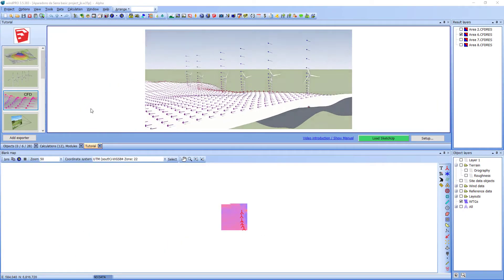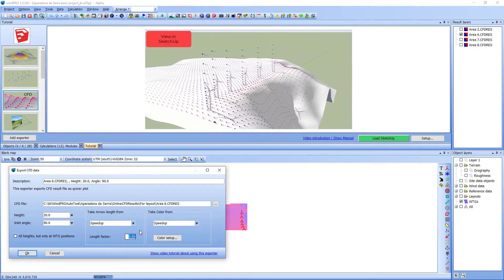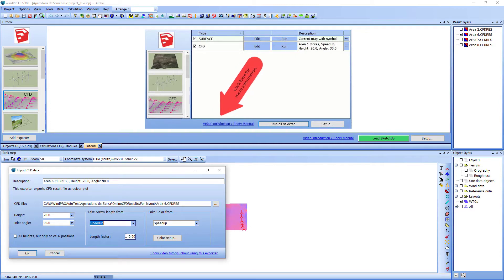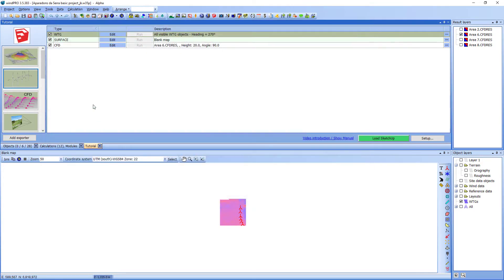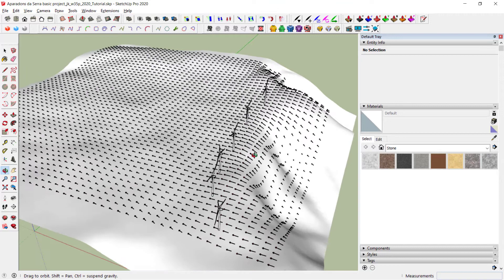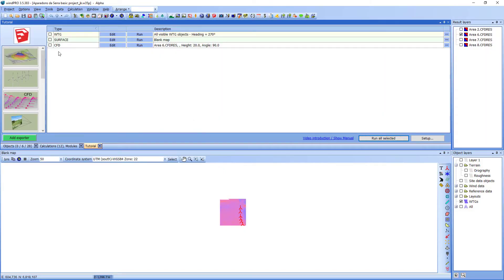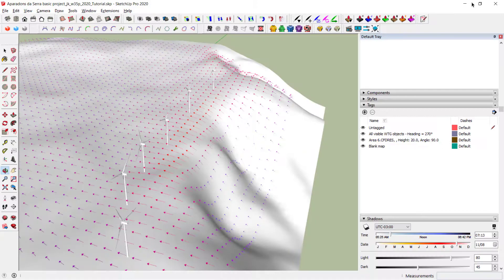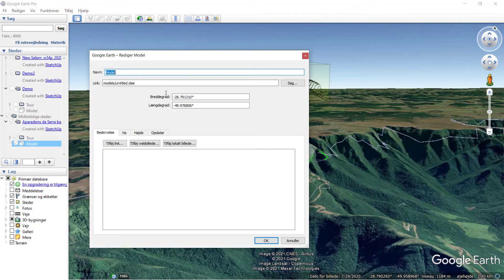SketchUp Integration - CFD file exporter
This video demonstrates how .cfdres and .flowres files can be exported to SketchUp as quiver plots.
Also it is shown how a white 3D map can be created and how it can be exported to Google Earth.